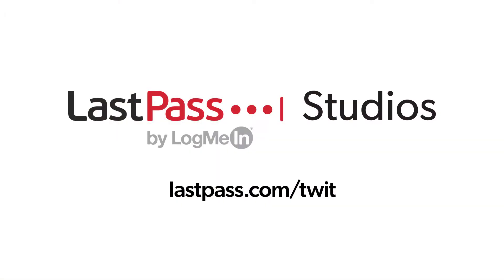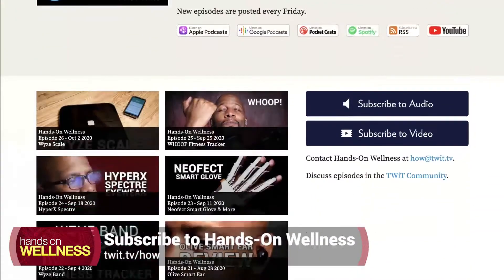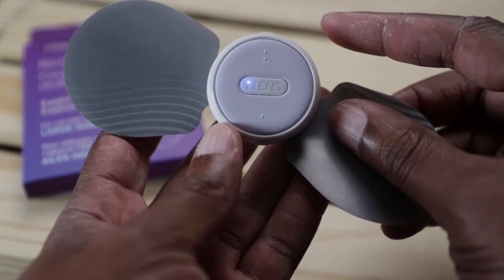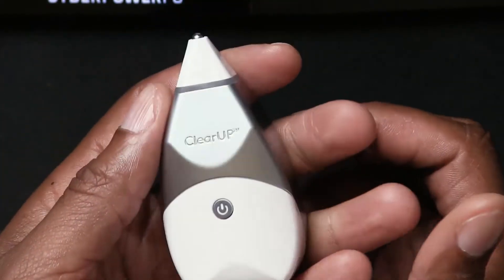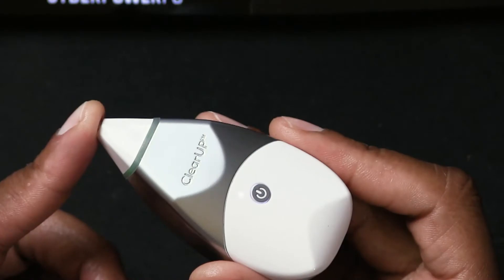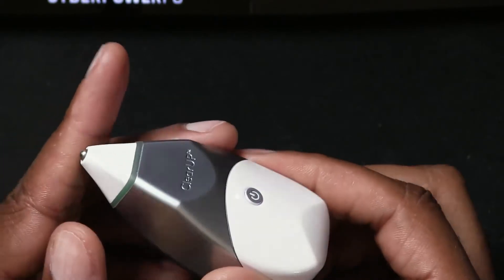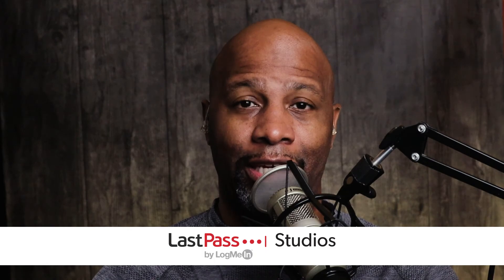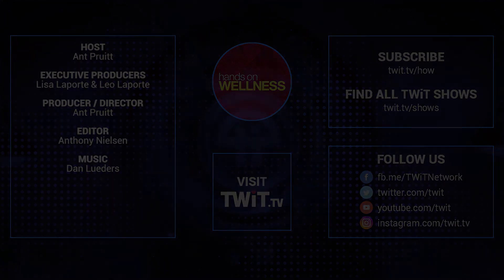Tech for Sinus Pain - Tivic Health's ClearUP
Sinus pressure and pain affect millions of people each day. There happens to be some interesting tech available to help with these ailments. The Tivic Health ClearUP is an option available to assist with sinus pressure using microcurrent technology.